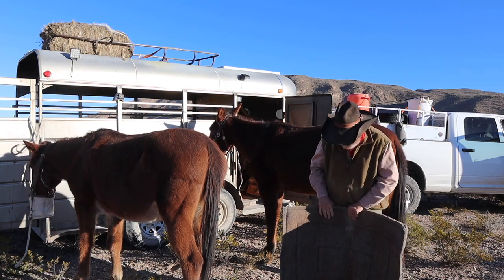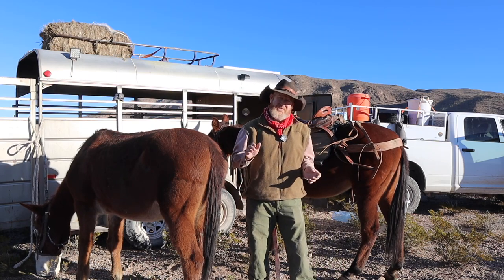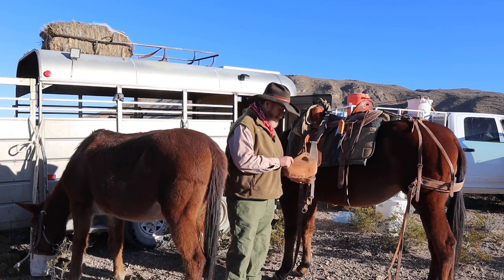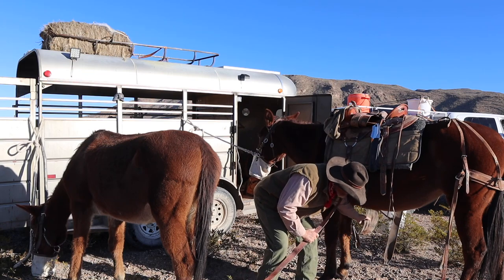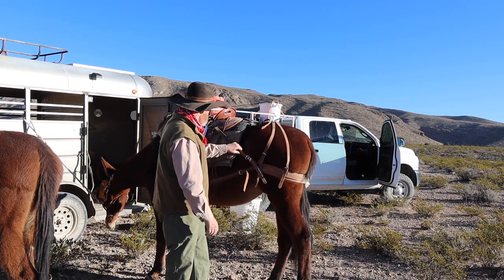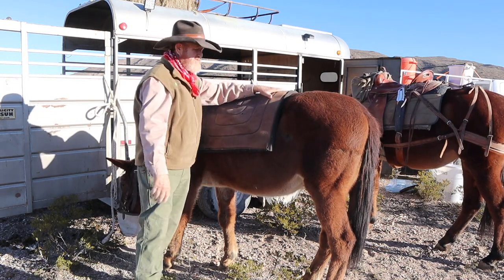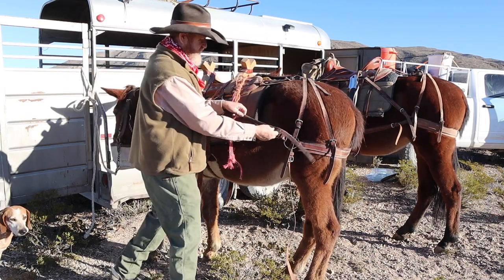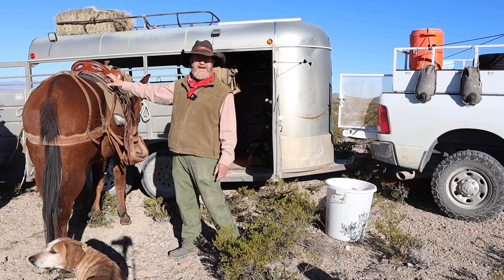Saddling my mules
I'm not real good at telling people how to do things .. but I tried here to share how I saddle and what works for me ... Saddle Mules, Pack Mules and hound dogs ...